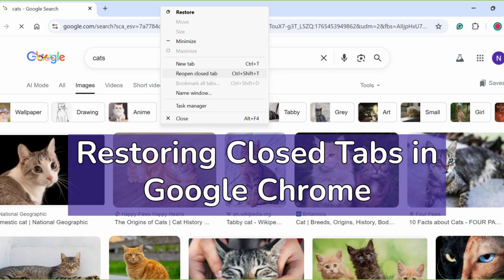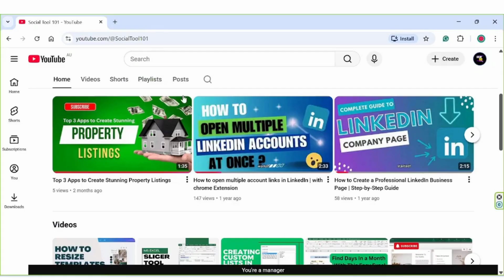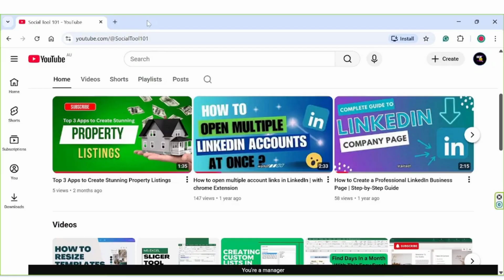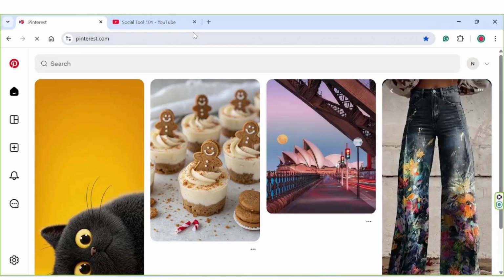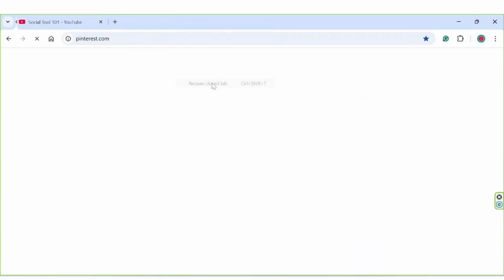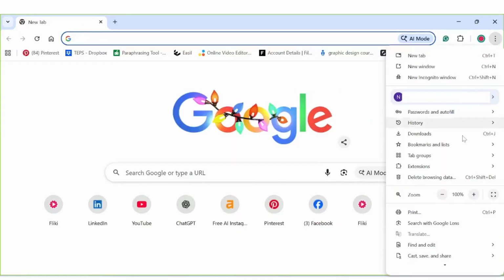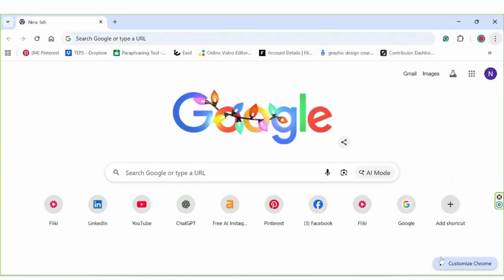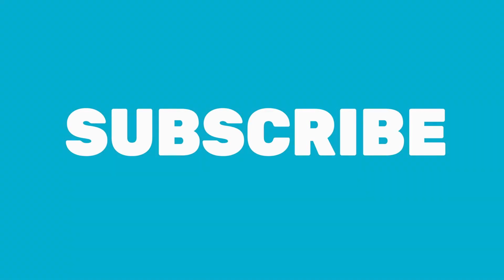How to Restore Closed Tabs in Chrome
Ever closed a tab by accident and wished you could get it back? 😱 Don’t worry, we’ve got you covered! Watch the video for the full guide. Your browsing history is just a click away! 🔄✨